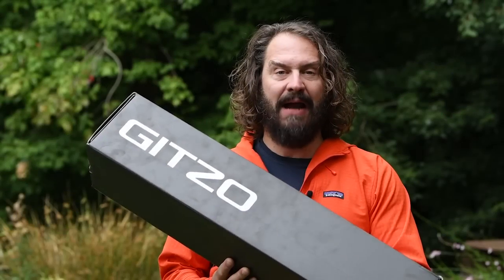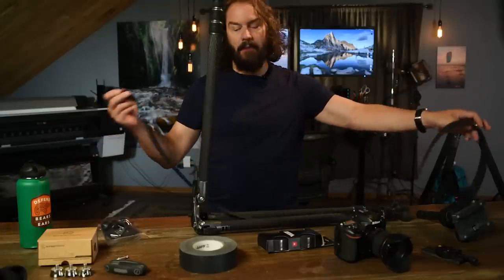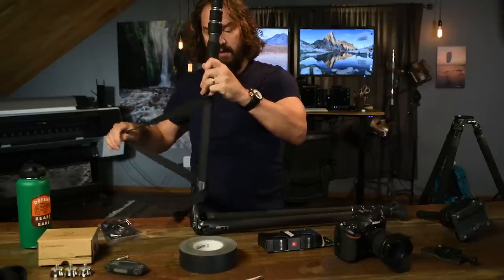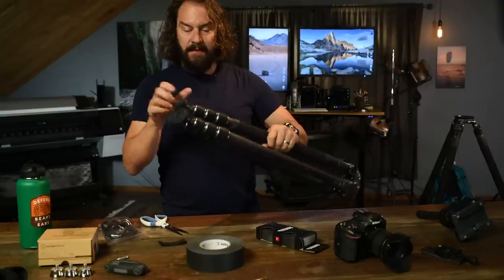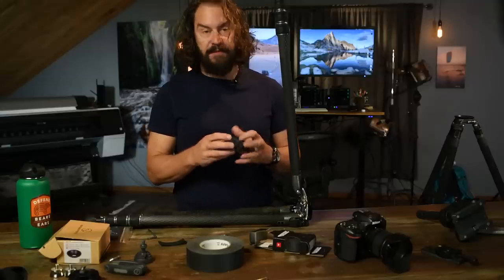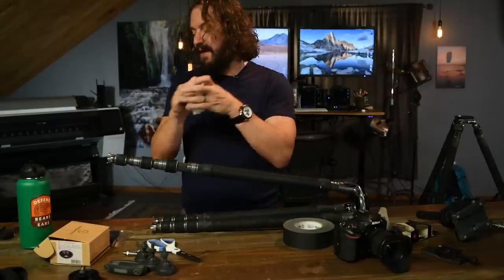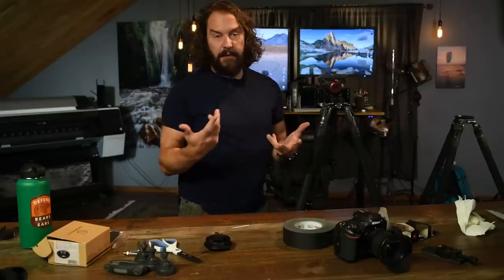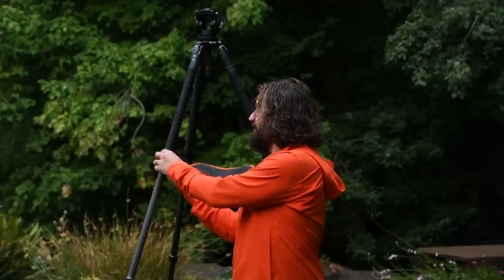Approaching The Scene 008: How to Protect Your Tripod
No matter what type of tripod legs and head you carry (metal, carbon, fluid or ball) they take abuse on a daily basis. I just got a brand new "Dream" tripod to replace it's 14 year-old predecessor.  I'm using the occasion to show you how I set up, protect, and maintain it. The same tips and tricks will apply to your tripod and I hope this helps you protect yours. (links are below the break)

My last tripod has been in oceans and on mountaintops all over the world with me for well over a decade, from Kilimanjaro and Denali to Patagonia and the Arctic. I want to make sure this new one lives just as long and happy a life.